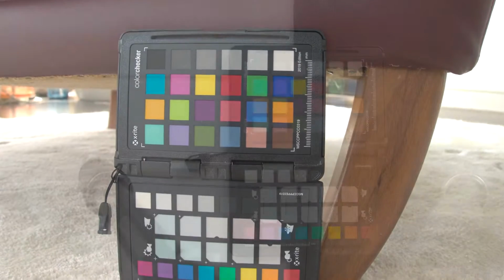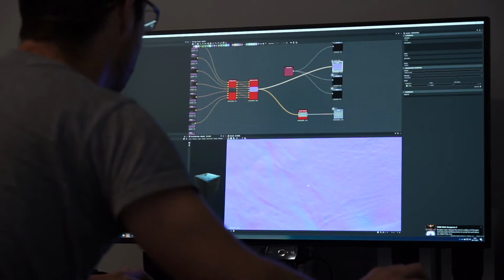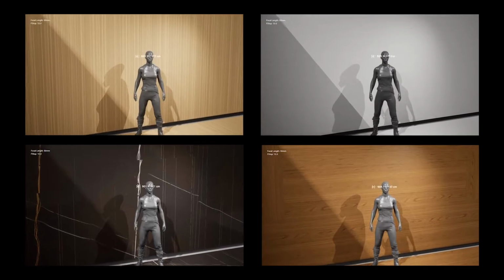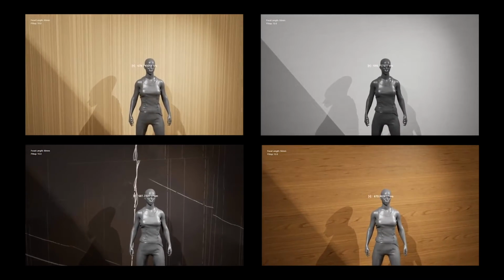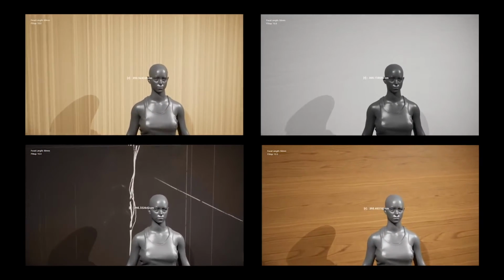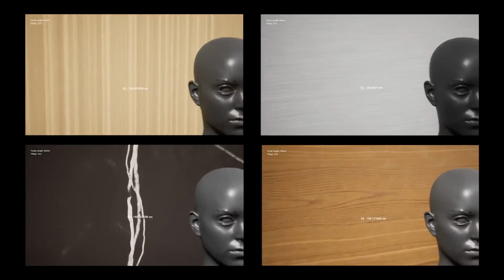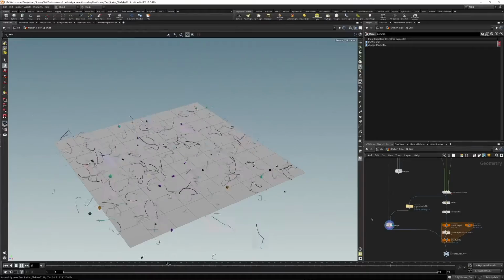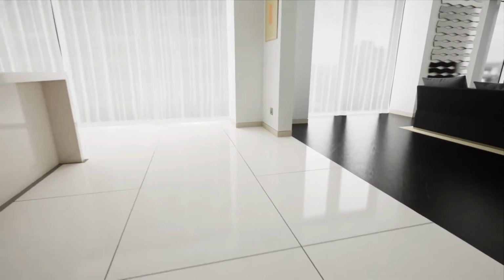Project Mara - Dreadnought Diaries Episode 3: Capturing Reality